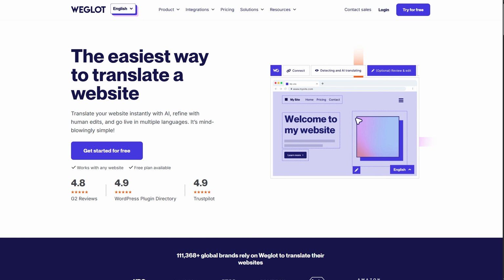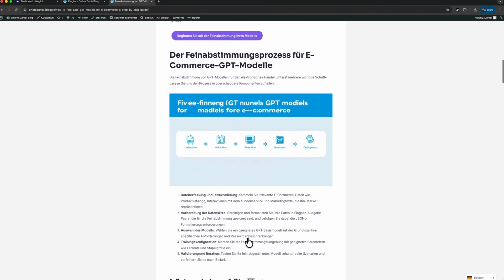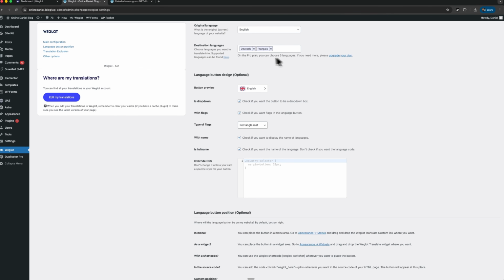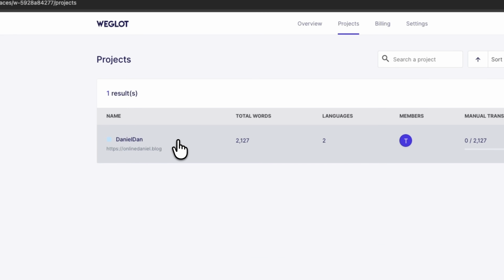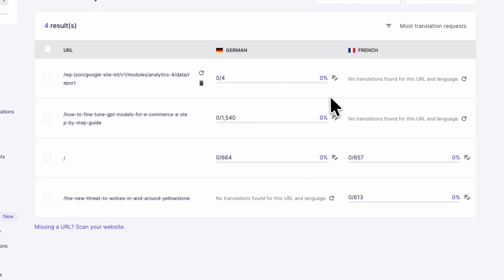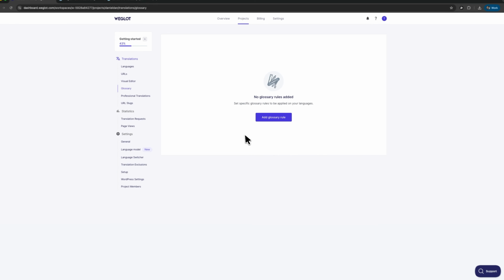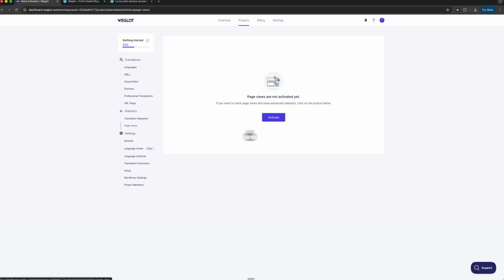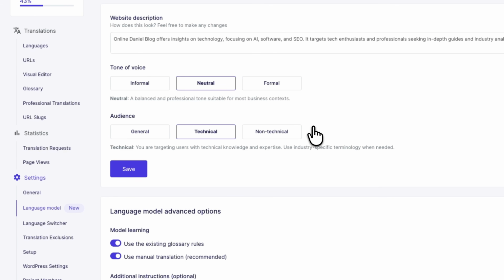How To Translate Your WordPress Website to Make it Multilingual - Weglot Tutorial (2026)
Learn How To Translate Your WordPress Website to Make it Multilingual using this Weglot Tutorial. Discover how Weglot smoothly translates full pages, manages new content, and keeps terminology consistent. Watch as I walk through the real workflow on my technical blog and explain how this tool simplifies multilingual site management without coding.

⏱️CHAPTERS:
0:00 Weglot Tutorial
0:55 How To Translate Your WordPress Website to Make it Multilingual
7:48 Final Thoughts